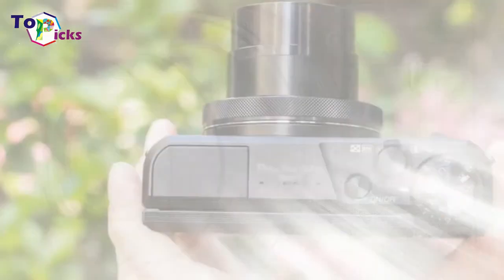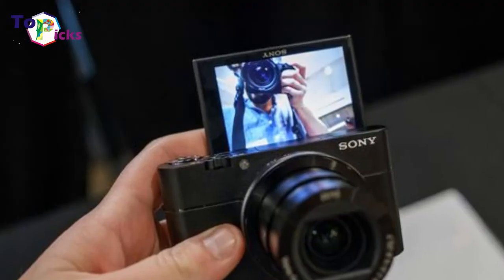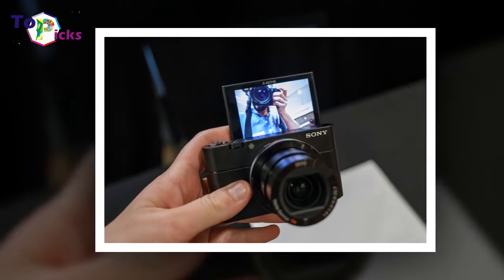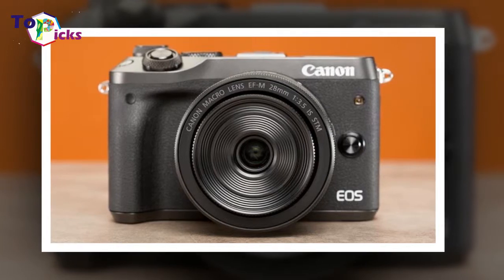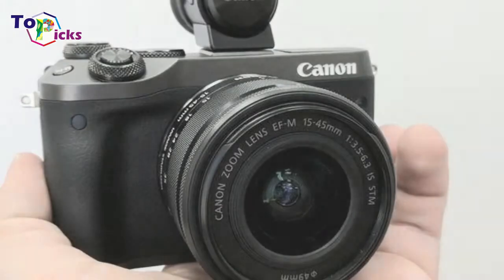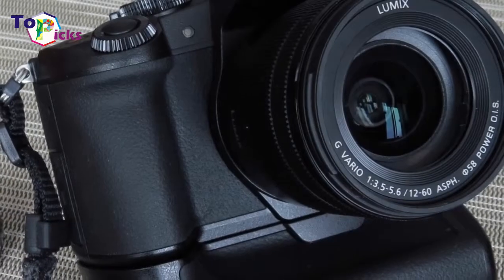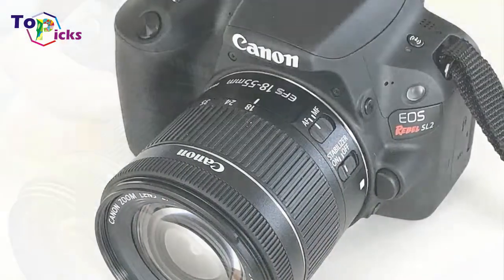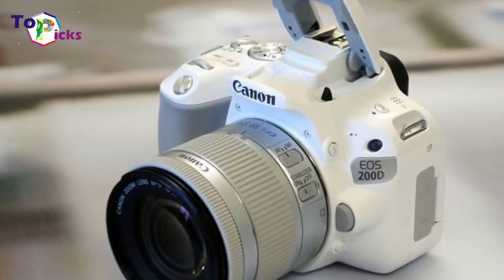The 5 Best Cameras for Vlogging in 2018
The original PowerShot G7 X was one thing of a hit-and-miss affair among photographers, however, it actually became common among vloggers. And now, this second-generation update seems to be even as abundant of a smash. whereas it maintains a 1in-type device from the previous model, you currently get a 24p and 60p recording possibility, higher battery life and a touchscreen that is arguably easier to envision due to the hinge currently being placed on rock bottom of the camera. The newer DIGIC seven processor conjointly races performance overall, and therefore the proven fact that you'll slip this into a convenient pocket makes it an additional transportable possibility for recording on the fly, wherever a DSLR would be impractical.

Sony RX100 Mark V
While the previous RX100 Mark IV was already equipped for excellent-quality 4K video, the small Mark V created some vital strides for the videographer. maybe the foremost vital addition is phase-detect AF pixels on the device, which permit the camera to stay a stronger lock on the topic whereas recording. moreover, face detection is additionally effective here, that more helps the camera to know what it's specializing in. you furthermore might get Associate in Nursing SLog2 possibility and much higher rolling-shutter performance than the Mark IV, though there is no mic port, therefore you'll need to use a mic Associate in Nursing an external recorder (or your phone) if you wish to boost on the standard of the camera's microphones.

With a flip-up screen and a mike port, and Canon's wonderful twin component CMOS AF system on board to stay everything focussed throughout the recording, the Eos M6 may be a nice selection for people who wish to stay each their setup as compact and transportable. A video is prescribed to Full HD recording, though you are doing have a 60p possibility if you would like it, and intrinsical digital image stabilization conjointly helps once you are recording on the move. the present assortment of compatible lenses is not the widest, however, if you try the camera with the EF-M 11-22mm f4-5.6 IS immediate memory lens, you'll need a helpful 18-35mm focal vary (in 35mm-equivalent terms) to figure with, alongside the good thing about Canon's immediate memory technology to stay focusing quietly. If you would like 4K, the recent Eos M50 is additionally one to feature to the list, though this will associate with a few of limitations, like no twin component CMOS AF in 4K and a one.6x crop issue.

Panasonic Lumix G85 / G80
With lots of options, a weather-sealed body Associate in Nursing crisp image quality due to the shortage of an optical low-pass filter, the Lumix G85, that conjointly goes by the name Lumix G80, is one in all our favorite budget mirrorless cameras even before we have a tendency to get to its video capabilities. And yet, even here it shines, with 4K recording, a mic input, flip-out touchscreen and quick focusing to suggest it even more. The camera is capable of mistreatment face detection to stay a lock on subjects as they move, and whereas it lacks on-sensor phase-detect AF, focus changes happen nice and swimmingly whereas you are recording. you furthermore might enjoy effective image stabilization from each the device and therefore the lens (assuming you are employing a lens with OIS), that is nice if you are designing on moving whereas you shoot.

Canon Eos Rebel SL2 / Eos 200D
The Eos Rebel SL2 conjointly called the Eos 2000D, could merely seem as a compact, unassuming, entry-level DSLR, except for vloggers on a budget it makes plenty of sense. On prime of the complete HD possibility that records to 60p, you get a flip-out touchscreen liquid crystal display with a good twenty-four.2MP resolution, alongside sensor-based phase-detect AF pixels – Canon's twin component CMOS AF system – to assist keep focus sleek whereas your record. you'll conjointly hook Associate in Nursing external mike to the camera through the three.5mm port in its aspect. The default EF-S 18-55mm f/4-5.6 IS immediate memory kit lens conjointly has the advantage of mistreatment Associate in Nursing immediate memory motor for additional fluid focusing throughout video, though one thing a bit wider just like the Canon EF-S 10-18mm f4.5-5.6 IS immediate memory would be a stronger selection if you wish to urge yourself within the frame whereas providing environmental context, given the one.6x crop issue of the device.